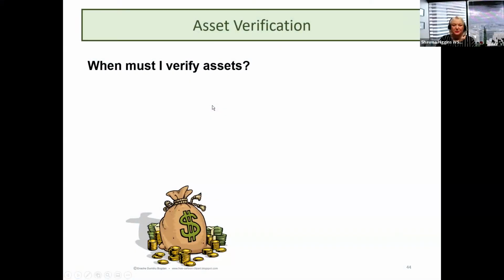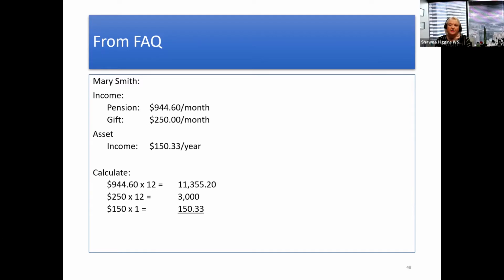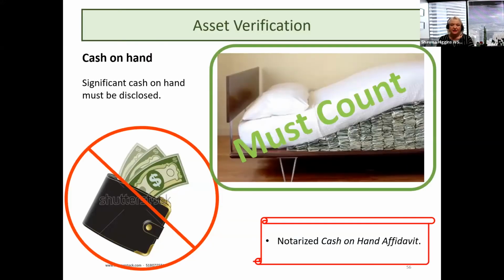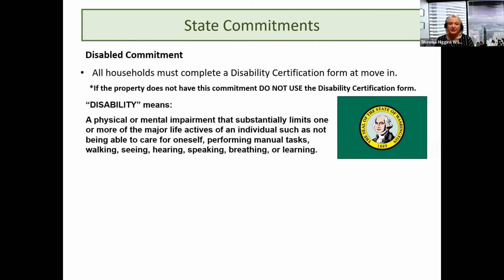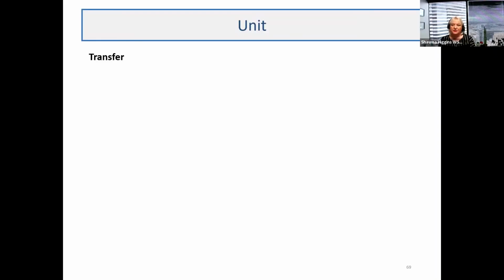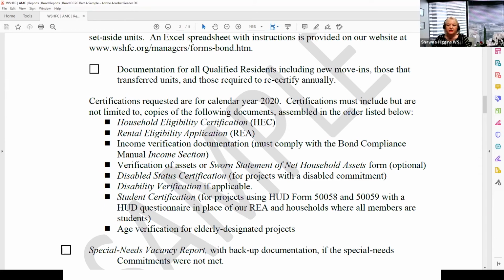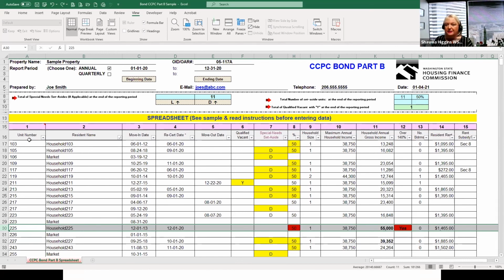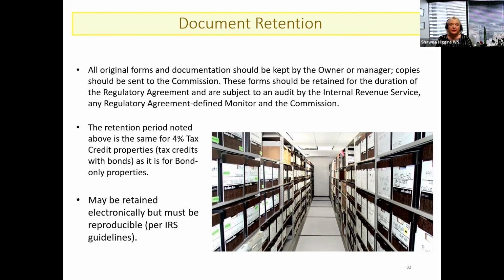Tax Exempt Bond Program Compliance Workshop Day 2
An Introduction to Tax Exempt Bond Compliance.